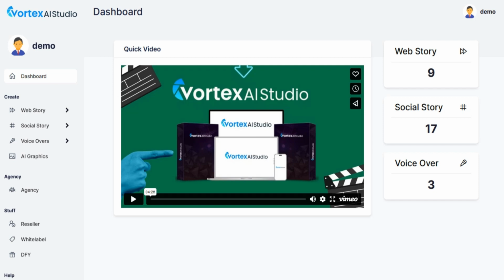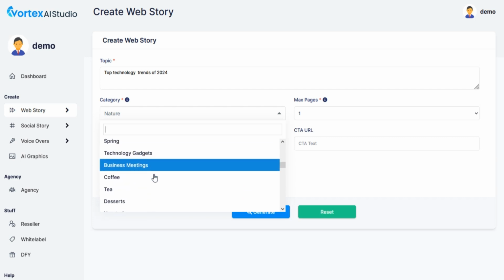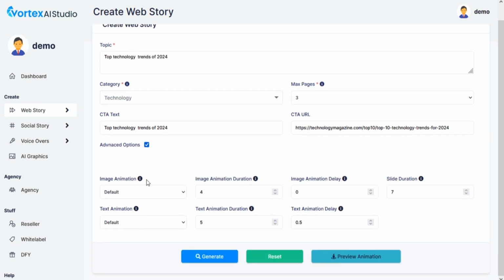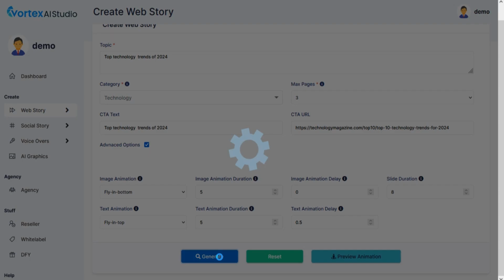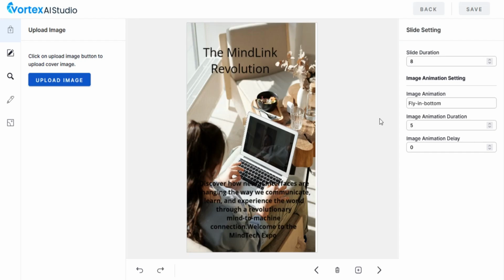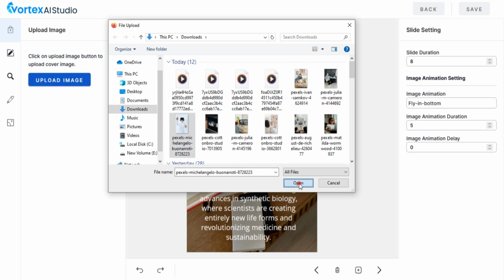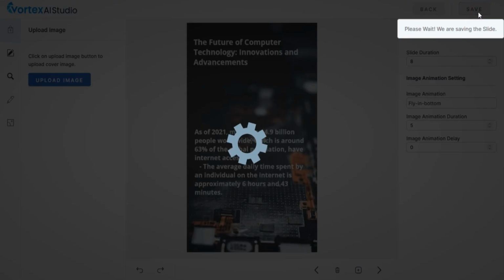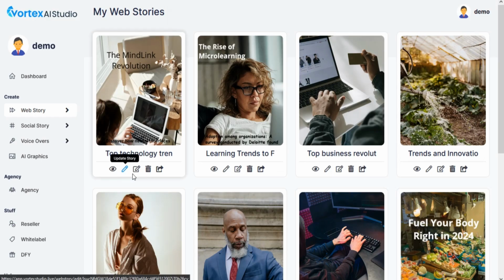How to generate Web story in Vortex AI Studio?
This tutorial is about How to generate Web story in Vortex AI Studio.